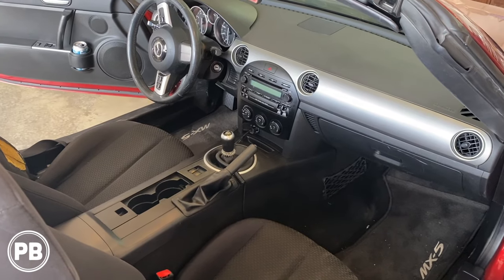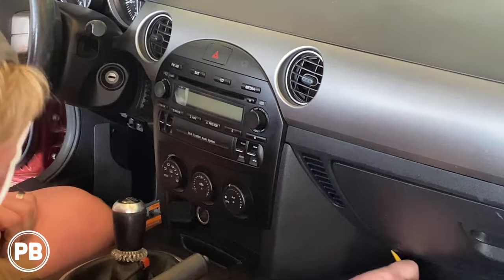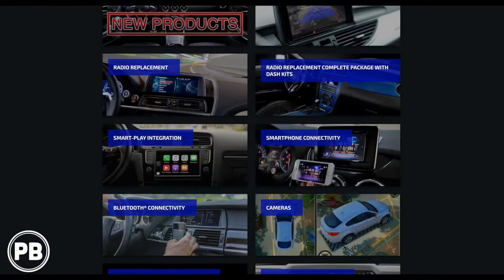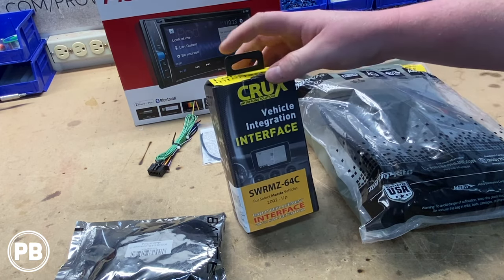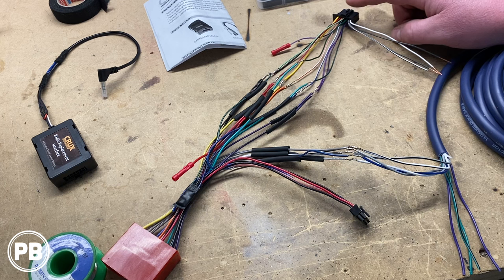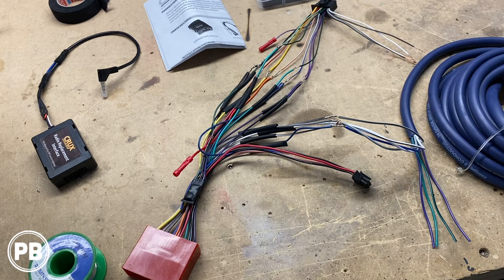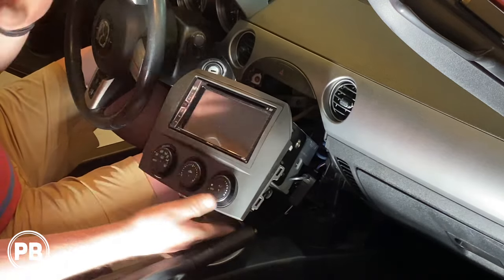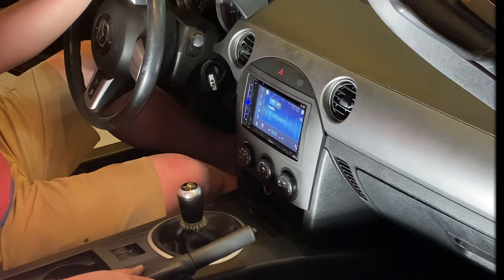2006 - 2015 Mazda MX-5 Miata Radio Install | Pioneer AVH-210EX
Watch a full tutorial as a 2008 Mazda MX-5 Miata will have a new Pioneer Bluetooth radio installed. We will be using the Pioneer AVH-210EX double din radio.  This unit install adds Bluetooth, AUX, USB, AM/FM, CD, and enhanced power output for better sound quality.

Note: This vehicle wasn't equipped with Bose from the factory so we do not need to retrain an amplifier.  However, the Crux harness we used should still work with the Bose system in this Miata.

This video applies to Mazda MX-5 Miata models for years 2005, 2006, 2007, 2008, 2009, 2010, 2011, 2012, 2013, 2014, and 2015. This video also includes dash trim and stereo removal, radio wiring, and installation.

*Pioneer AVH-210EX Bluetooth Radio
*Crux SWRMZ-64C Wiring Harness Adapter
*Metra 99-7506 Dash Kit Adapter
*Pioneer Microbypass